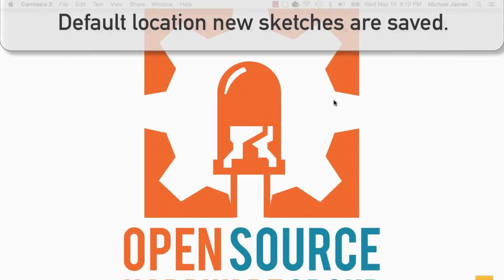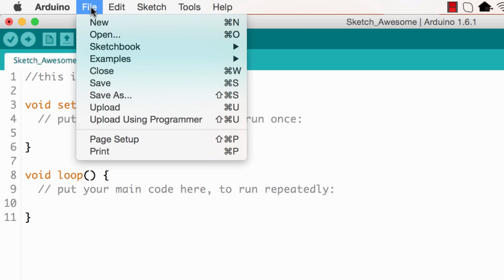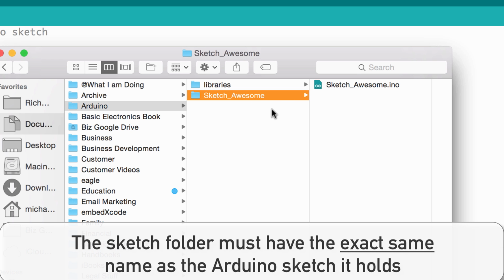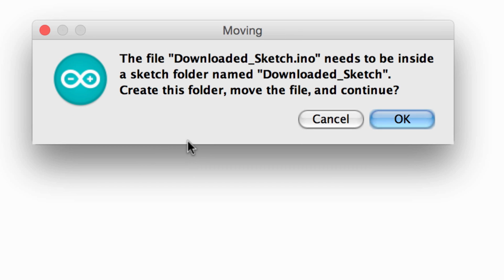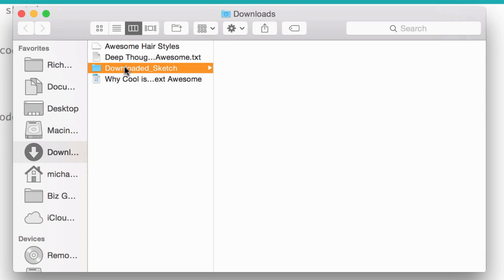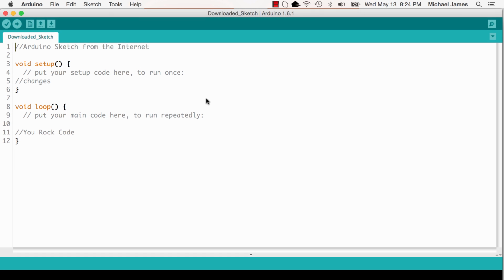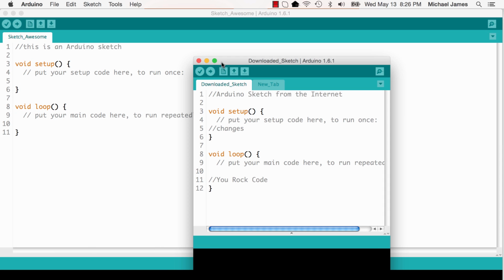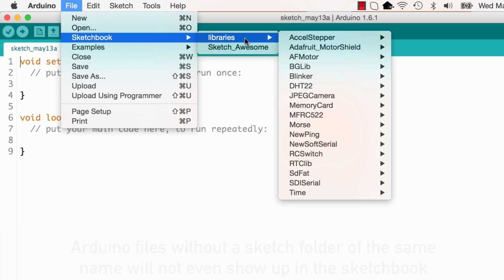Understanding the Arduino Sketchbook: Opening and Saving Arduino Sketches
*Description:*

Understanding how the Arduino IDE sets up its file directory system can spare you some confusion when it comes to saving, organizing and opening your Arduino sketches (or sketches you have downloaded from the internet).

This week’s episode covers the following:

1. The Arduino IDE Sketchbook folder
2. How to change the default location where your Arduino sketches get saved
3. What happens when an Arduino file does not have an enclosing sketch folder of the same name
4. Where and how multiple tabs get saved in an Arduino sketch
5. Why the pancreas of a woodchuck is better suited than our own

*The Sketchbook Folder and Changing the Default Save Location*

The default location where Arduino sketches you write will be saved is called the Sketchbook.

The Sketchbook is simply a folder on your computer like any other.   It acts as a handy repository for sketches and is also where add-on code libraries get saved.
If you want to change this default location, you click the Browse button next to the file directory path and choose a different place.  Pretty simple.

*Sketch Folders*

If you go into your file directory system and open up the Sketchbook folder (again, named “Arduino” by default), you may see a bunch of folders that you didn’t make.

This is because every Arduino file must be inside a folder that has the same name as the file (there are some exceptions to this that we'll talk about in the moment).

When I write a new sketch and save it, the Arduino IDE automatically creates a new folder that has the exact same name as the sketch itself.  The Arduino file (which has the extension .ino) is placed inside this enclosing folder, which is called a sketch folder.

If you open a .ino file that is not inside an enclosing sketch folder of the exact same name then you will get a pop-up from the Arduino IDE that says:

“The file “sketch_name.ino” needs to be inside a sketch folder named “sketch_name”. Create this folder, move the file, and continue?”

*About Us:*
This Arduino tutorial was created by _pea.  We are an education company who seek to help people learn about electronics and programming through the ubiquitous Arduino development board.